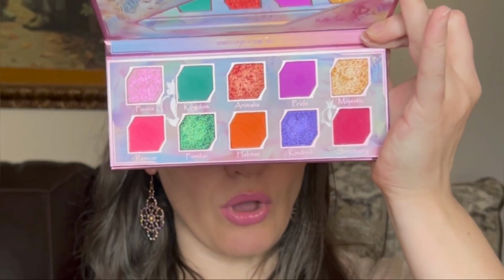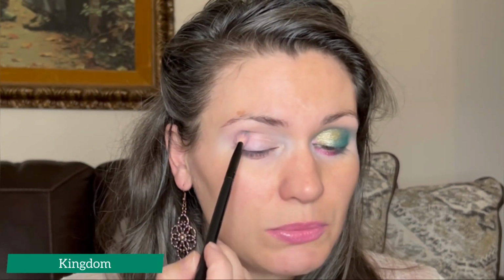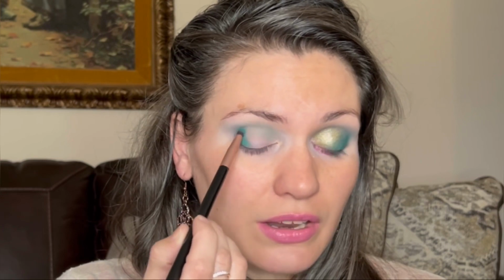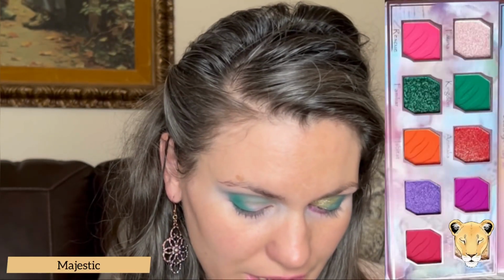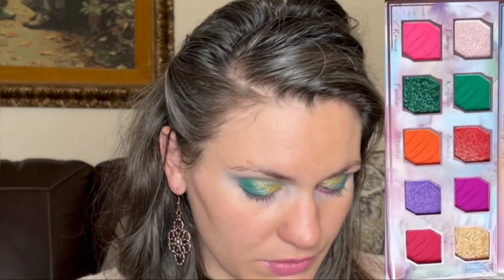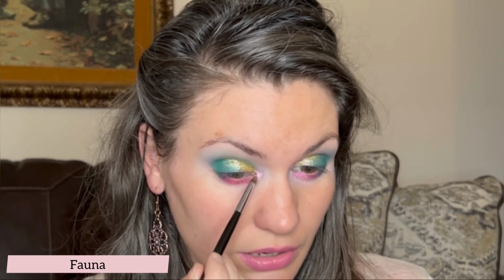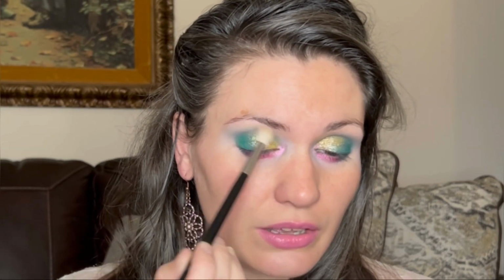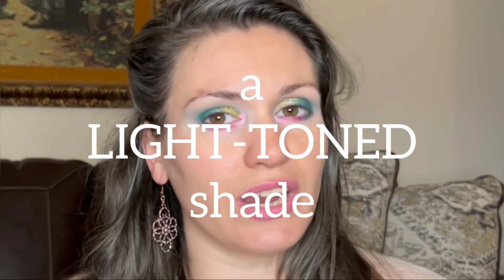Oden's Eye "Planet Spirit" CREATING A TRANSITION TONE | Review & Tutorial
This is the least cohesive of the new Oden's Eye trio, IMHO, so let me show you how to create a transition shade when there is none in the palette. Be sure to stay till the end to hear my snarky daughter mocking me. ;-)

Thank you for visiting my channel; I hope you like what you see and decide to stick around!
🌿 Rachel.

MERCARI & POSHMARK: @shimmers_silver (I do not sell items received in PR)
A little about me:
🌿   Christian wife and homeschooling mama
🌿   Musician and artist
🌿   Tea snob, bike-rider, and thinker that hedgehogs are terribly cute 🦔
What I’m Wearing (please let me know if any links no longer work):

EYESHADOW PALETTE(S):
Oden's Eye ("Planet Spirit") Perfect World Collection *LIMITED EDITION*

FTC: No payment or product was accepted in exchange for a positive review. All opinions expressed herein are my own.

Video editor: InShot
Musician: Xuxiao